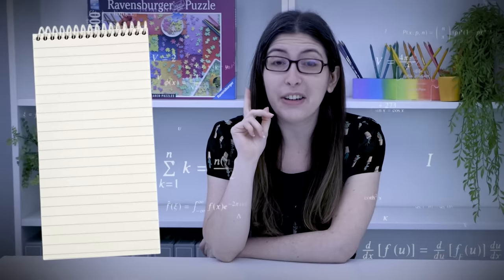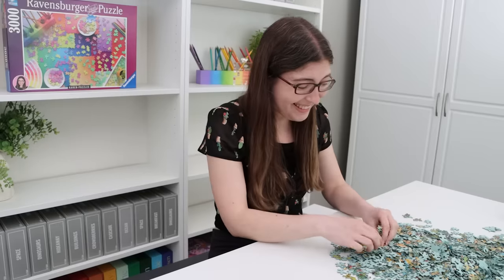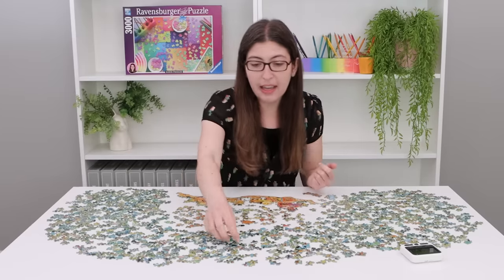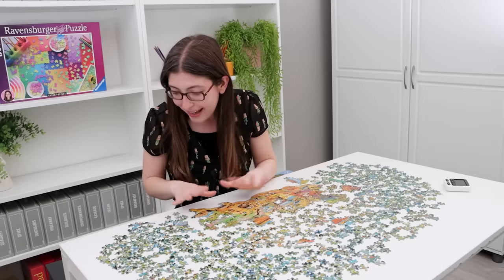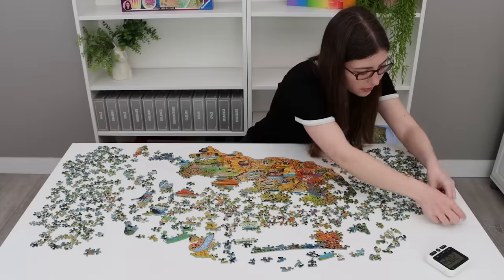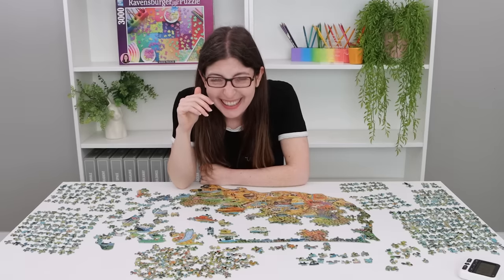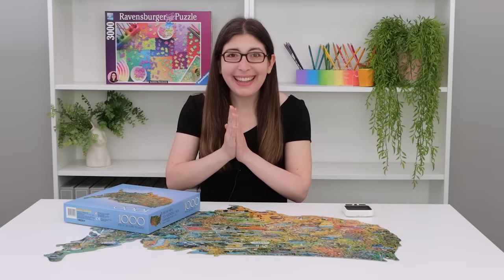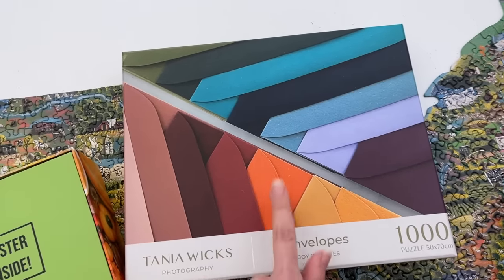The one puzzle I’ve never been able to solve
To try everything Brilliant has to offer—free—for a full 30 days,

Today I’m taking on a puzzle that I couldn’t solve in middle school and trying it again as an adult. Can I solve it this time?

If you want to try it for yourself, it is called Sea to Shining Sea and was released by Bits & Pieces in 2002.

Music from Soundstripe:
V8WEKKMEJ5EVE1LY
RGUE04F71RSV42H9
3H5BLSQVOE2RAGDZ
D1F5DLQARJDNTTFE
PLJOWNHW8BRDULFH
C7K3TLR70AA932B7
WXGB4TNBIYZRHHIM
CLDHCLKSZM6NZEGU
1QUSORF65LHMG4P6